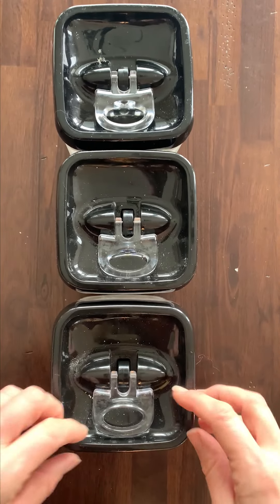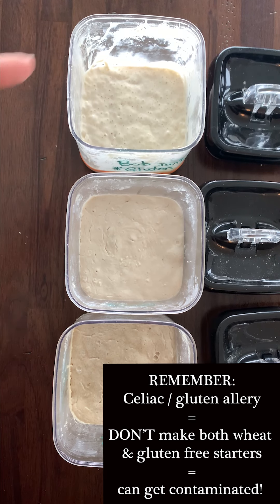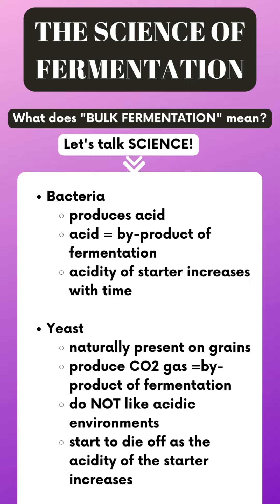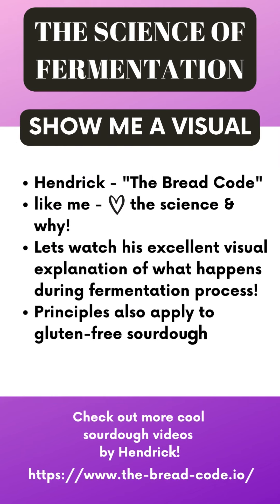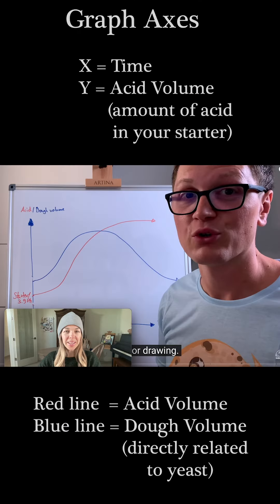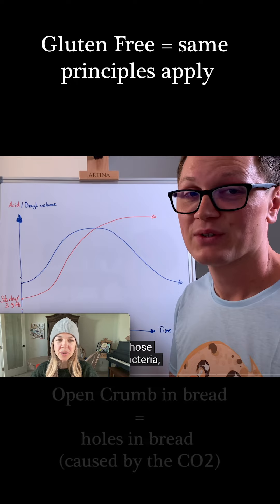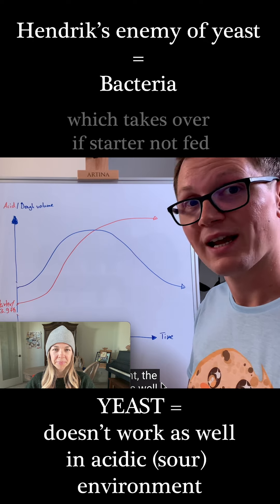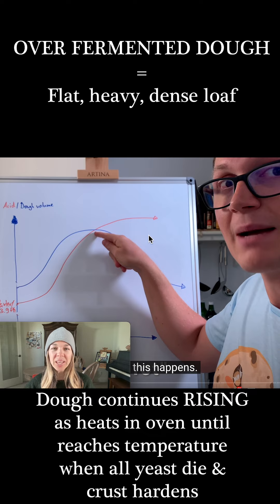DAY 10 - Morning (All-Purpose Flour Sourdough Starter)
Day 10 in my daily video series that will walk you through how to make a sourdough starter from start to making your 1st loaf!

On Day 10 in this video tutorial journey to create a sourdough starter from scratch, I will share with you everything you need to know to create a lively, active, bubbly & powerful sourdough starter that you can use to make the most incredibly tasty & beautiful artisan bread! Anyone can make gorgeous artisan bread (whether you're gluten free or not) and it is within your reach!

Watch this video to for all the instructions you'll need on Day 10 of making your sourdough journey with me!